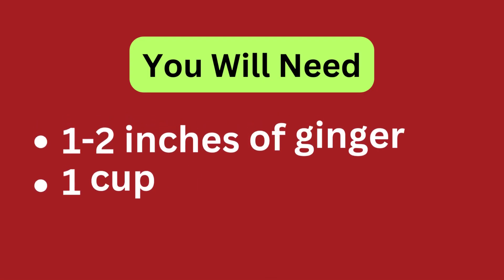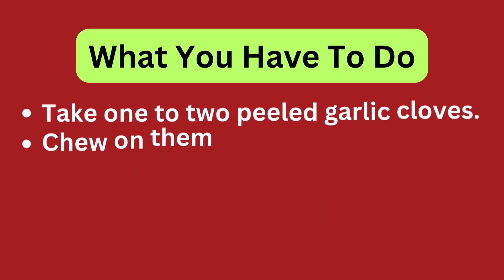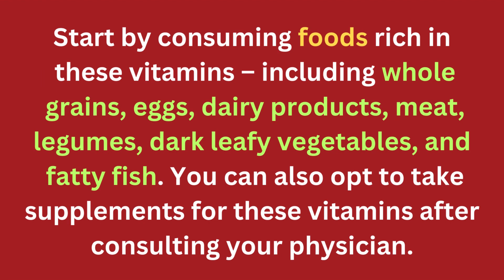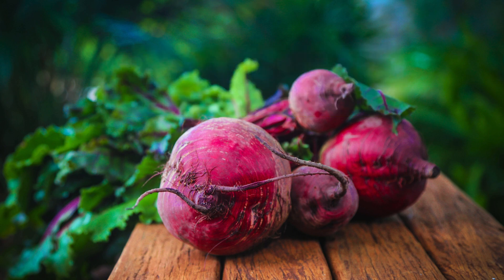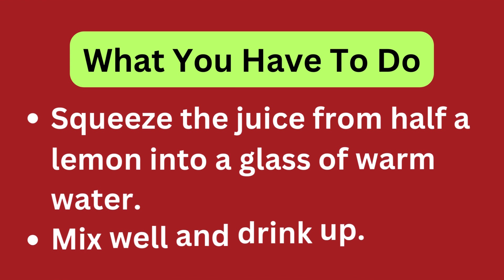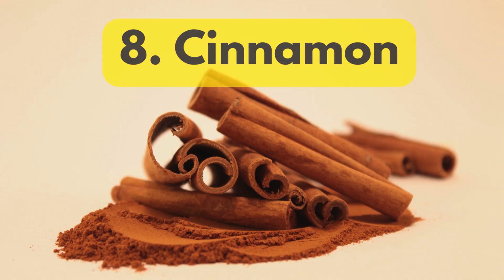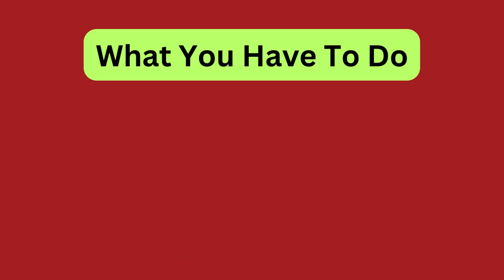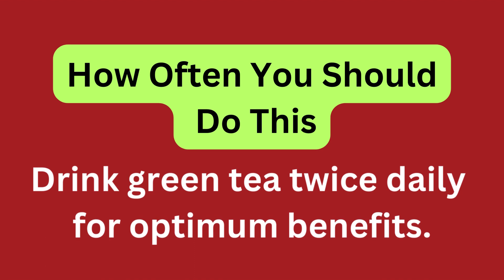10 Home Remedies To Manage High Blood Pressure / High Blood Pressure | BP /Viral | Trending | remedy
10 Home Remedies To Manage High Blood Pressure / High Blood Pressure | BP /Viral | Trending | remedy

Home Remedies To Manage High Blood Pressure:
Ginger
Garlic
Vitamins
Apple Cider Vinegar
Beet Juice
Lemon Juice
Baking Soda
Cinnamon
Coffee
Green Tea